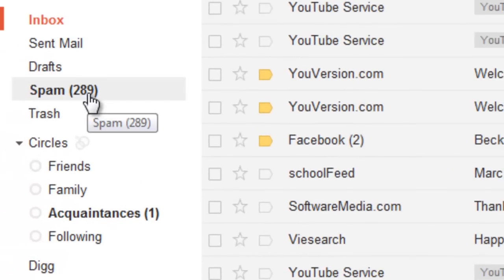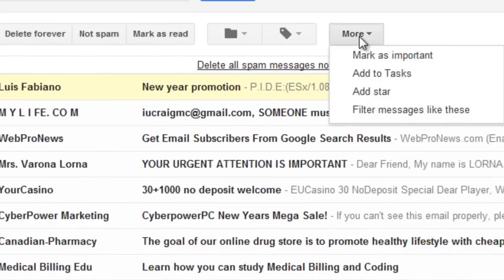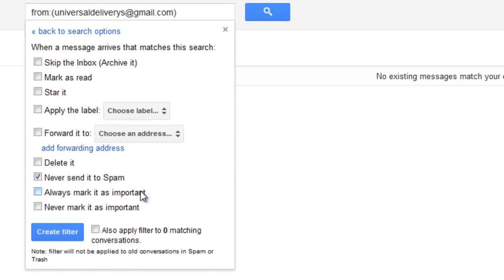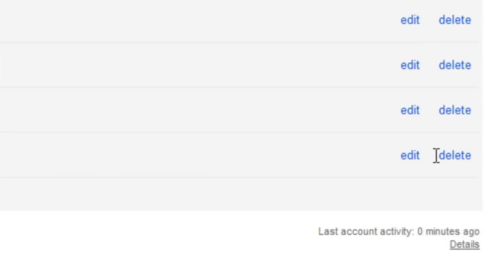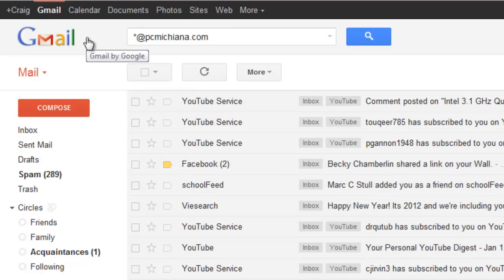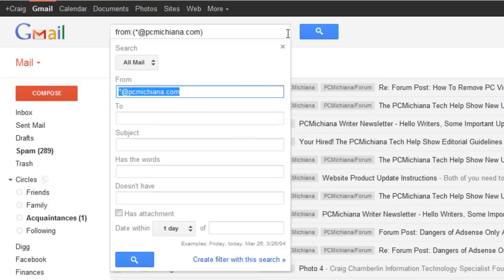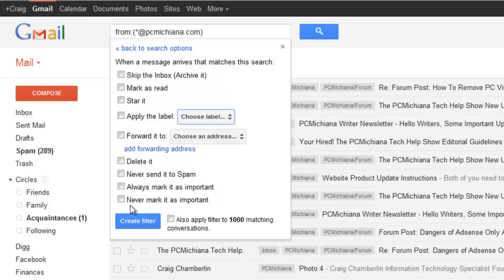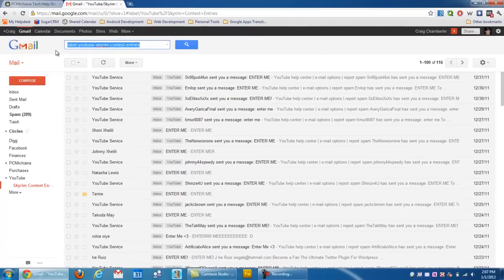How To Create or Manage Gmail Spam and Label Filters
Spam filters are some of the most important features when it comes to an Email service. Unfortunately, even though Gmail has one of the most powerful and accurate spam filters in existence, very few people take the time to learn how to create or manager their Gmail spam and label filters. Filters are very easy to work with once you have gotten the hang of them, and this video tutorial will hopefully shed some light on issues people may be having with their Gmail spam.

Filters aren't only useful when it comes to managing spam. Gmail filters are also a great way to automatically organize and categorize your incoming Email with labels right when they hit your inbox. With all of the communications we receive from social networks, friends and family, this automatic organization becomes essential to many people who work with their Gmail email on a daily basis.

It all starts with a simple Gmail search. The search capabilities of Gmail far outweight those of standard email clients such as Microsoft Outlook. The great thing about the searches is once you have conducted one, you can actually generate a filter based upon your results. This means that you can check the accuracy of your filter before you even create it.

There are also ways to go into the settings of your Gmail account and modify a filter you have already created. Quite often there is a learning curve when it comes to getting good at managing Gmail spam and label filters, the only way to really get good at it is to start working with them. Labels are a fantastic way of getting yourself set up for success with your Gmail email account and is yet another reason why Gmail separates itself from many of the email alternatives out there.